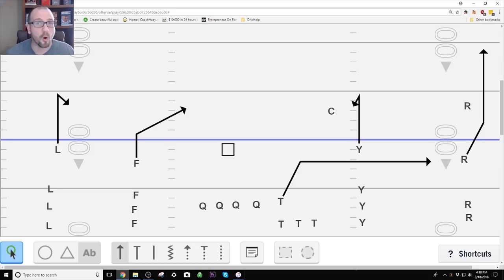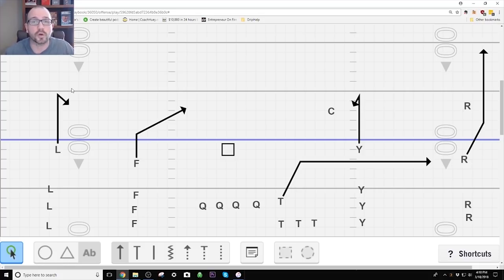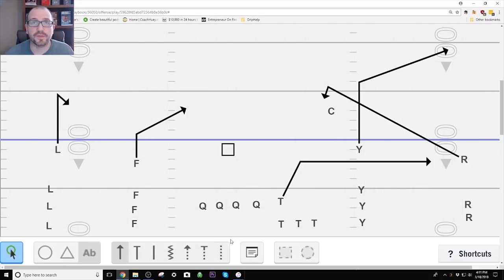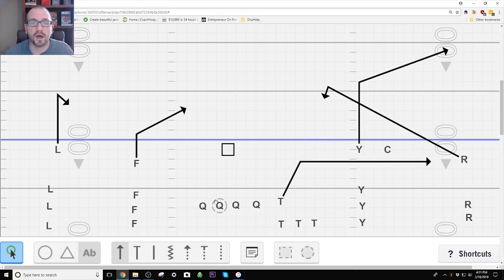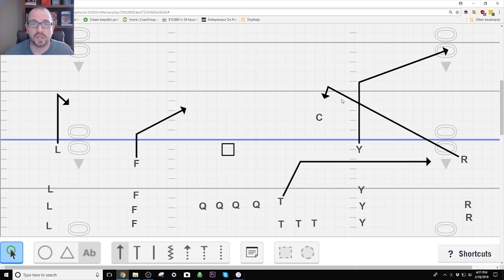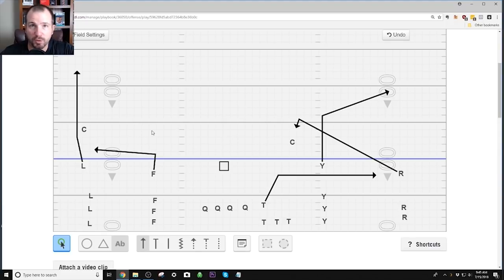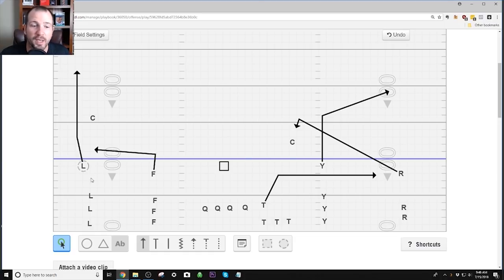How to DRILL the Air Raid Quick Game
Are you struggling with the Air Raid Quick Game? Don't know how to rep it? Or your kids getting confused on what to do and where to go? Then this video is for you. Because today we are learning how to DRILL the Air Raid Quick Game